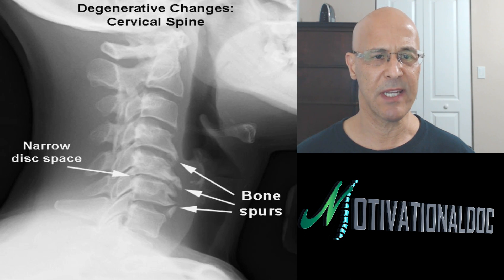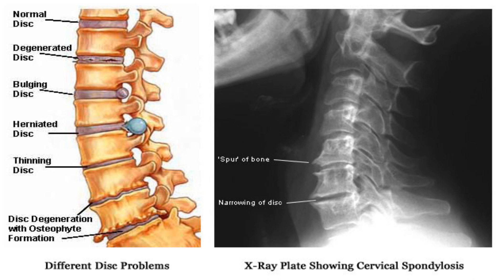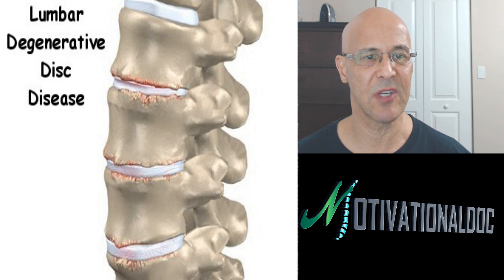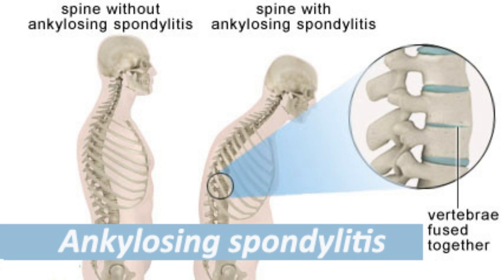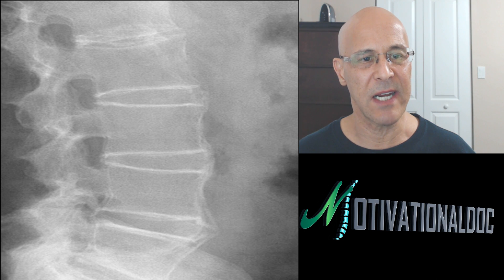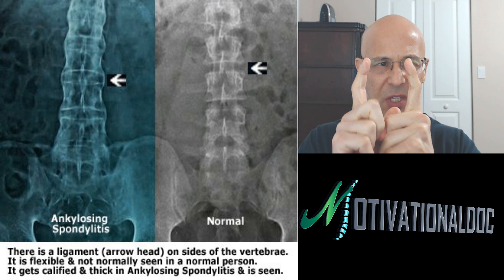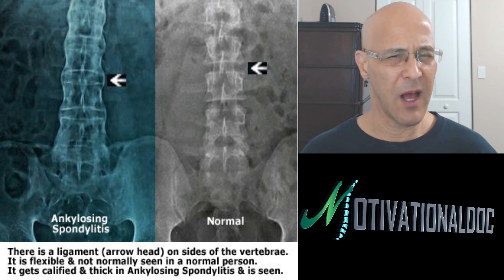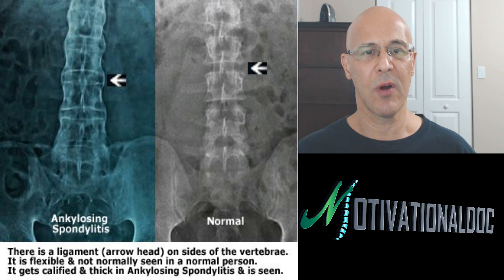The Difference Between Spondylosis & Ankylosing Spondylitis - Dr Alan Mandell, DC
Spondylosis is a broader term referring to degenerative age-related conditions affecting the spine such as osteoarthritis or degenerative disc disease. It is often caused by general wear and tear of the spine, such as vertebrae compressing over time and deteriorating the discs found between the vertebrae. Spondylosis can lead to compression of nerves in the spinal column, causing severe and chronic pain in the back and extremities.

Ankylosing spondylitis (AS) is a type of arthritis in which there is long term inflammation of the joints of the spine. Typically the joints where the spine joins the pelvis are also affected.  Although the cause of ankylosing spondylitis is unknown, it is believed to involve a combination of genetic and environmental factors.  More than 90% of those affected have a specific human leukocyte antigen known as the HLA-B27 antigen. The underlying mechanism is believed to be autoimmune or auto inflammatory.